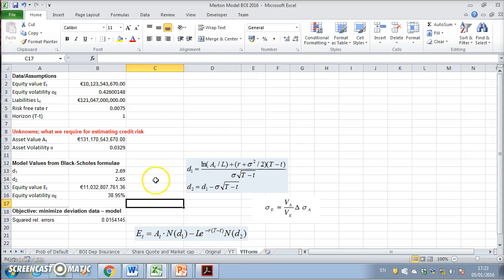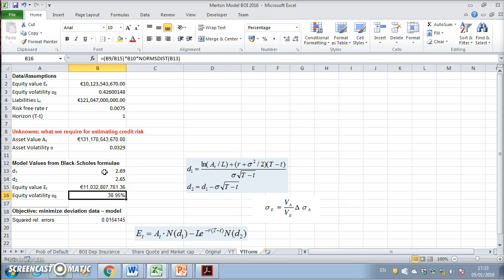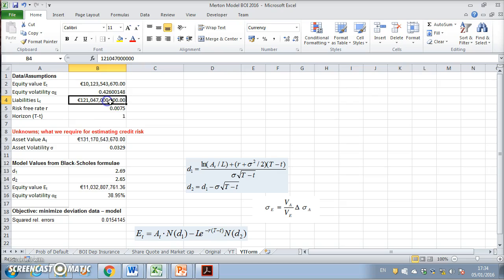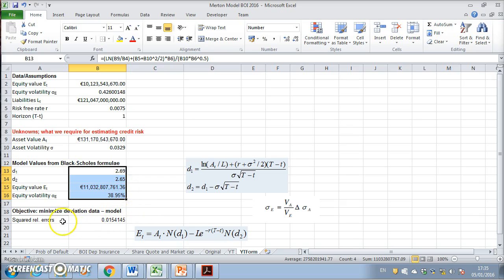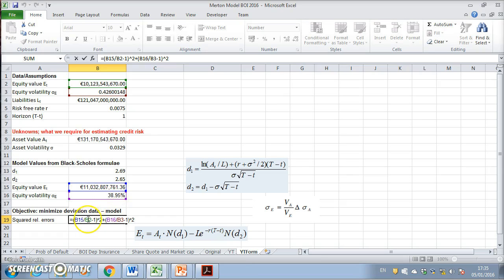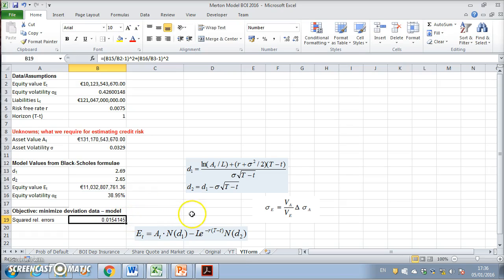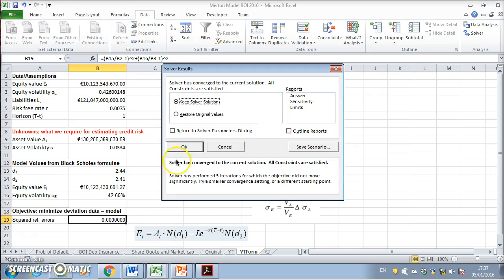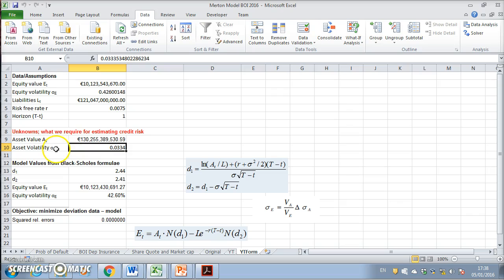Numerical Example of Merton KMV 2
To retrieve technique, please follow link to text book chapter 2 of Loeffler and Posch: